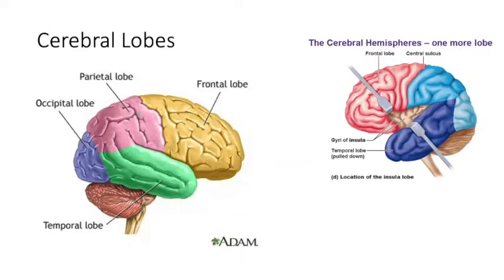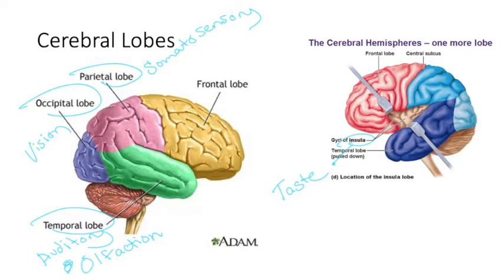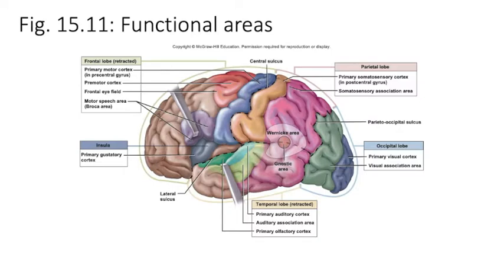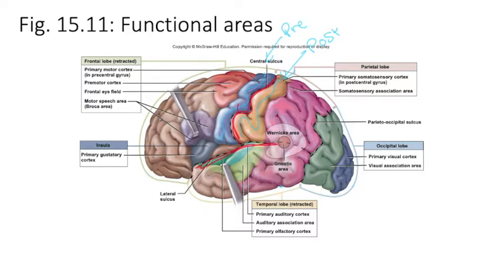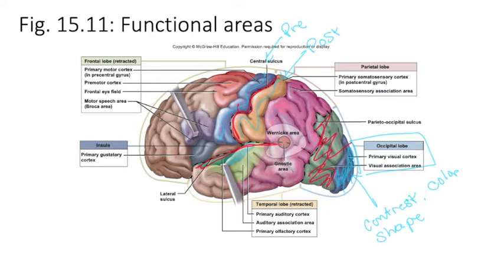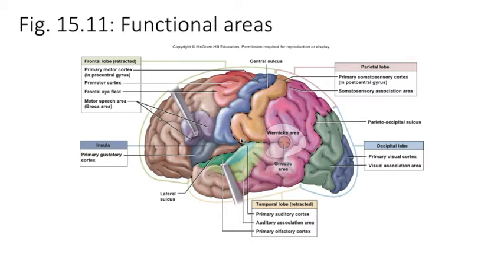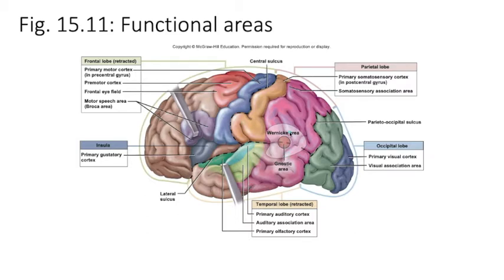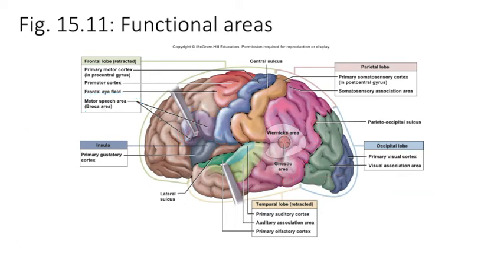Chapter 15 Part 9